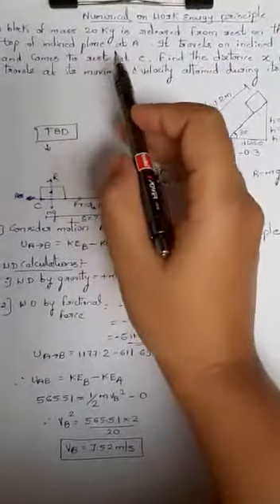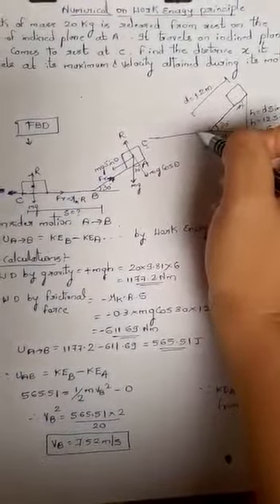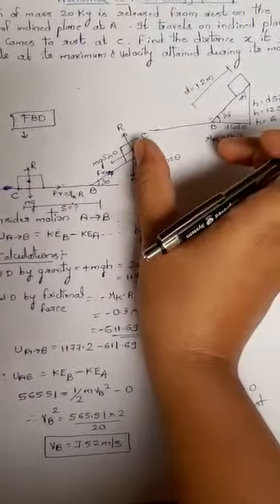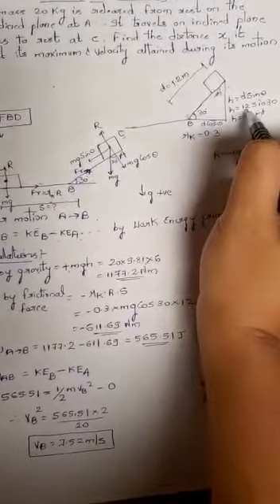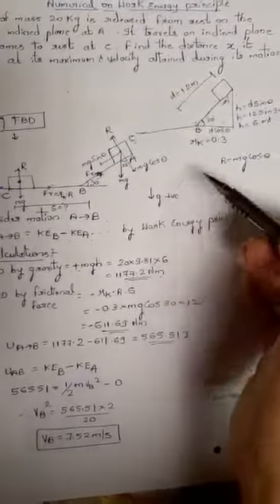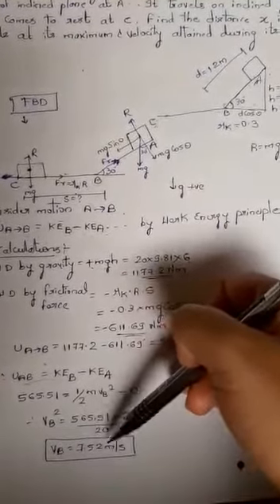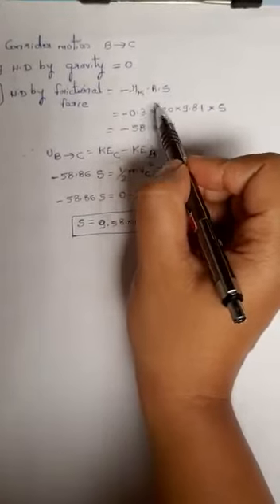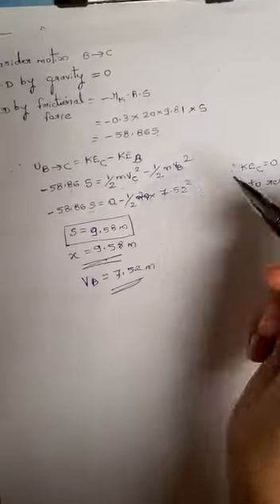Numerical on Work Energy Principle part 2